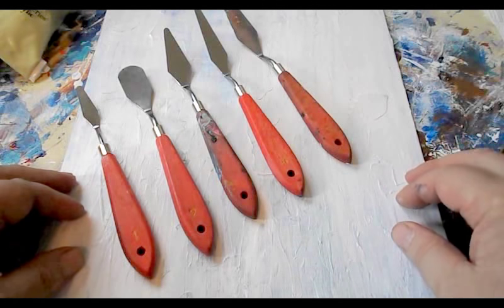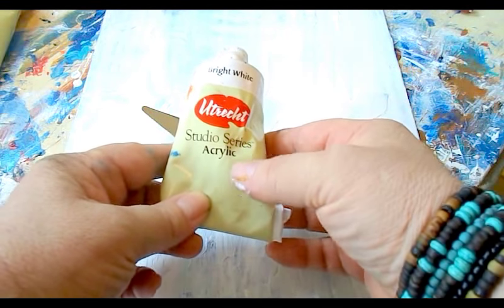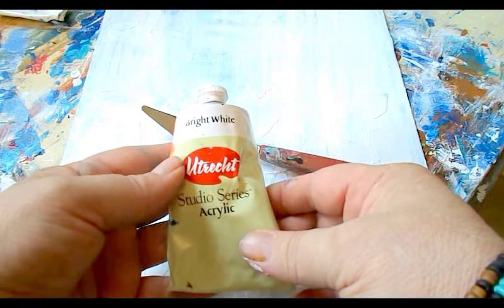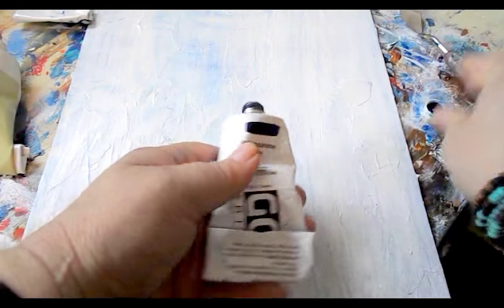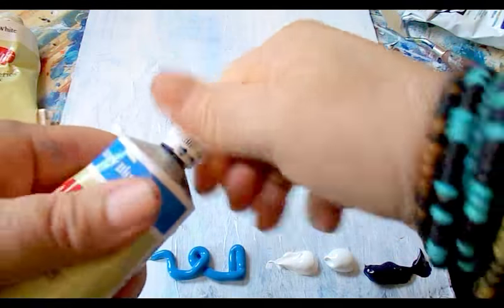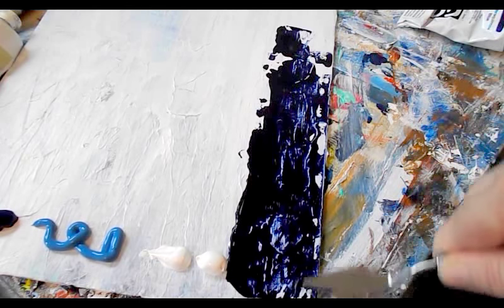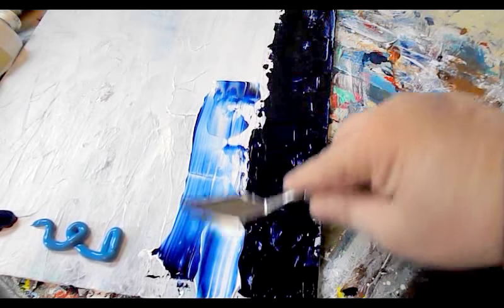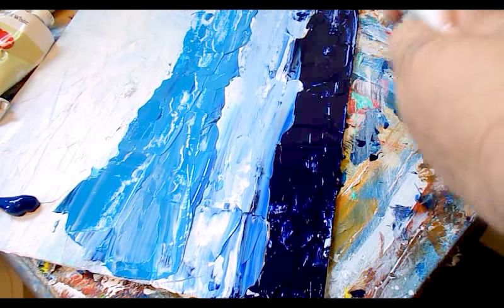DIY Abstract Acrylic Painting With Palette Knife Easy Project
Create this abstract painting with acrylic paint and a palette knife. Its a great project for beginners and everyone. See below for a tool and supply list.

Palette Knife - purchase a package of five on eBay.com

Acrylic Paint - Colors - Utrecht Studio Series Primary Blue and Bright White, Liquitex Basics in Cerelean Blue Hue and Golden Artist Colors in Anthraquinone Blue or a dark blue in another product. I buy my paints from DickBlick.com

Canvas Size 11X14 on a board can be purchased in a package of 12 on Ebay.com

Paper Towel clean up, wash hands with soap and water